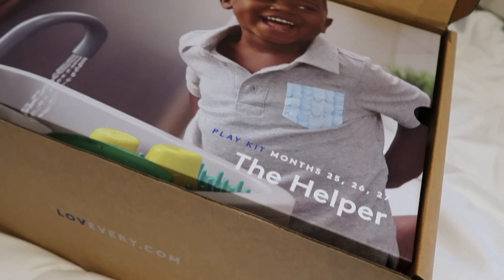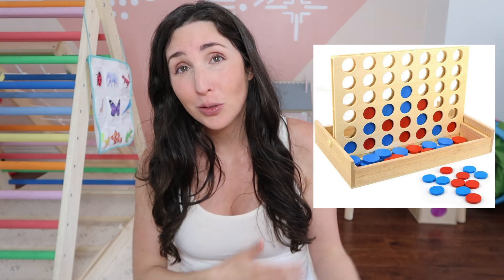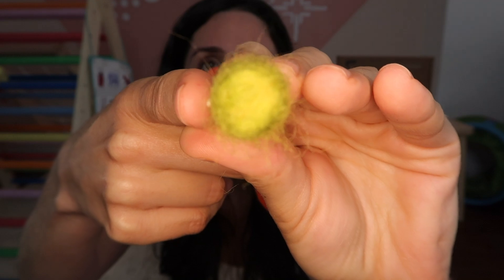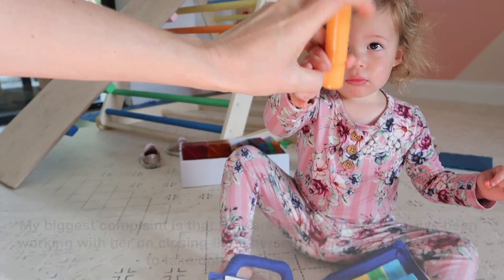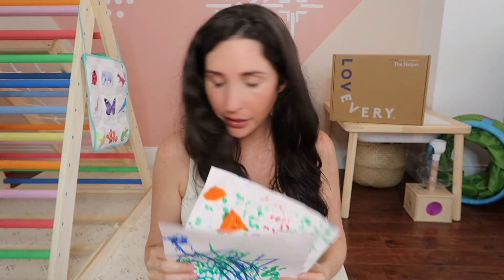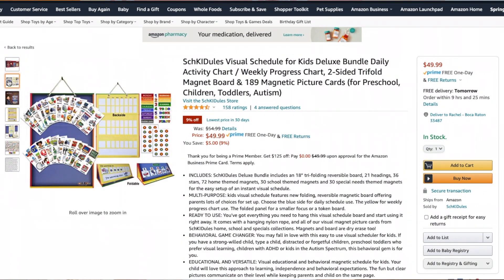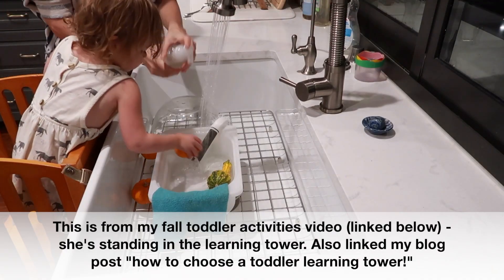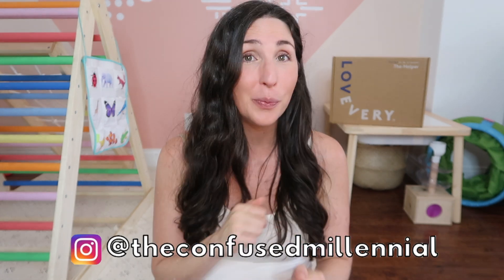Lovevery The Helper Play Kit Review: WORTH IT?! | Activities, Comparison, + More!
Is Lovevery's The Helper Play Kit worth it? Sharing how the price compares to Amazon and Etsy dupes, how long I think the items in this montessori inspired play kit will last, and what activities I did with my 2 year old.